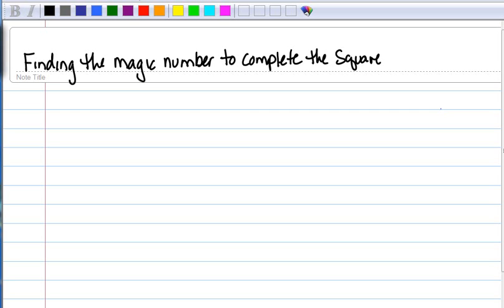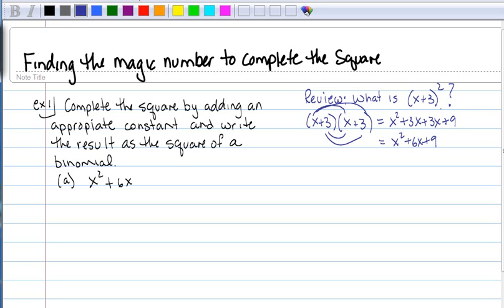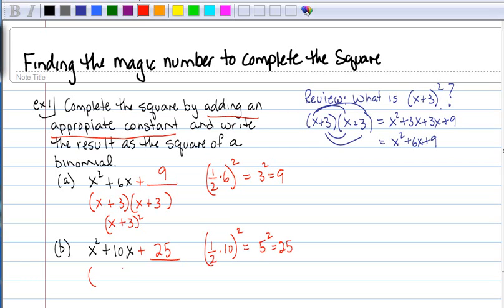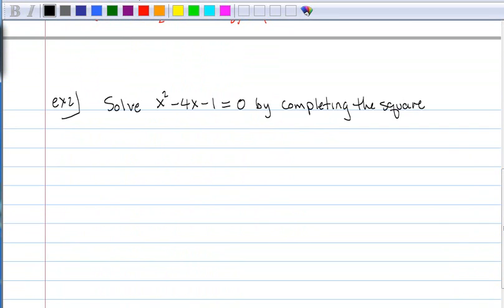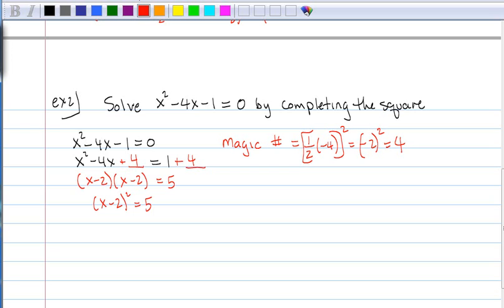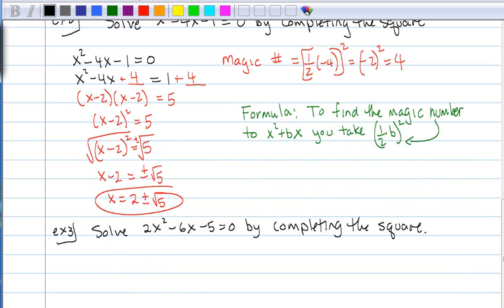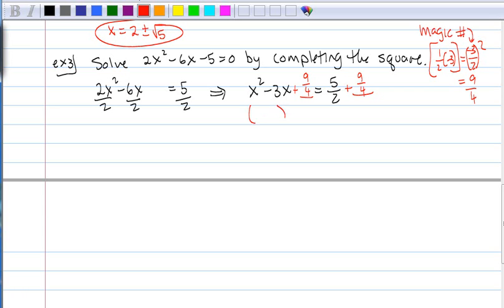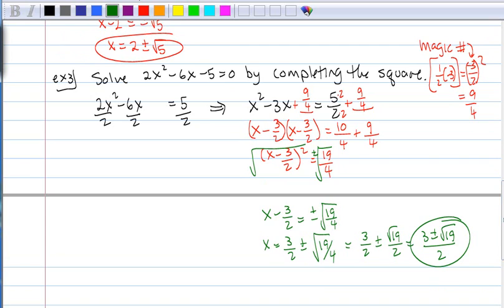Complete the square